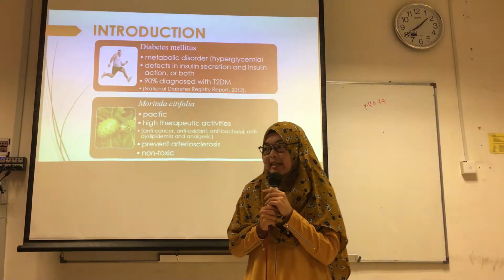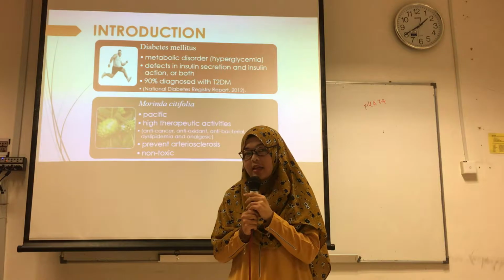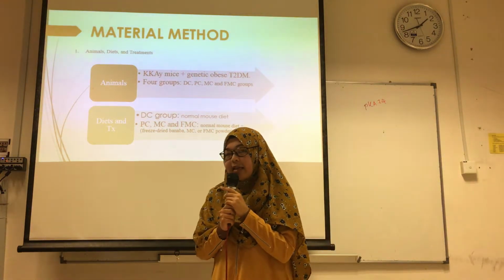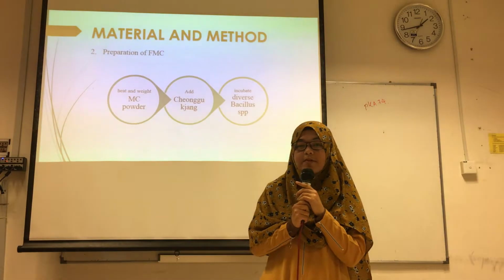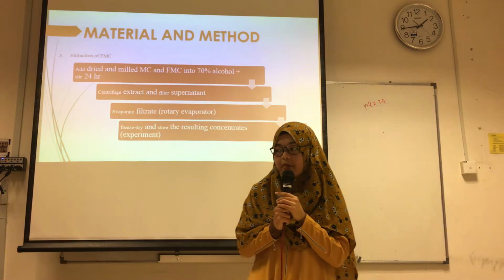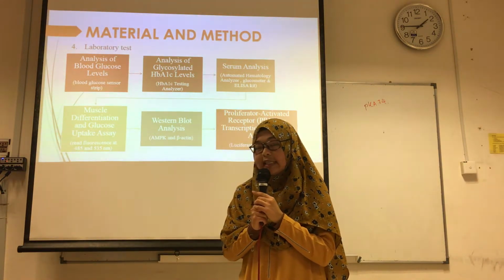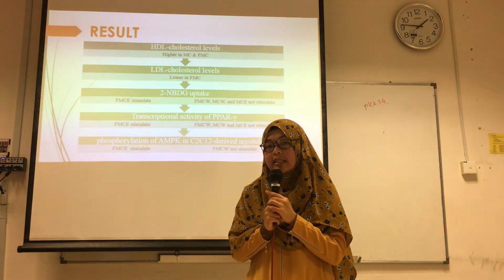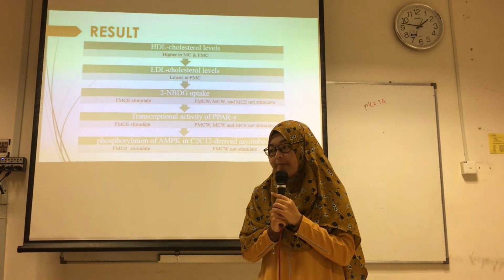Proposal Biomedical Research Method SBP3002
MARDHIAH BINTI MASLIZAN (182048)